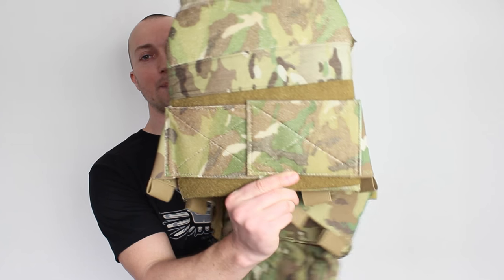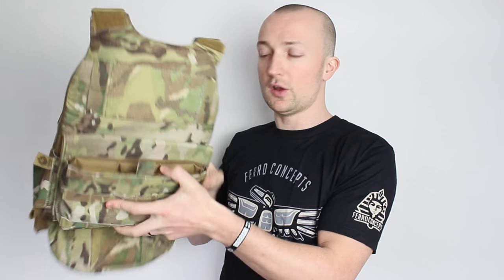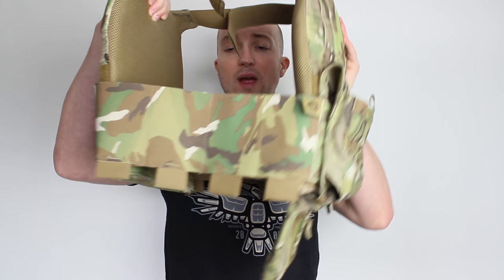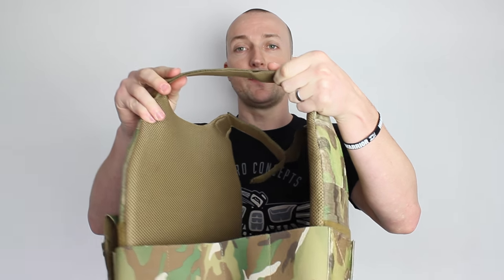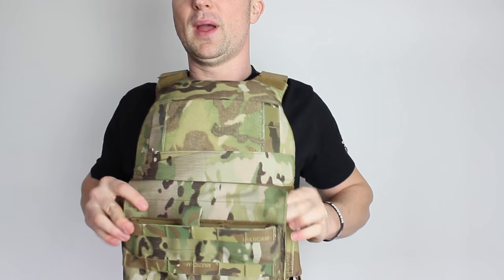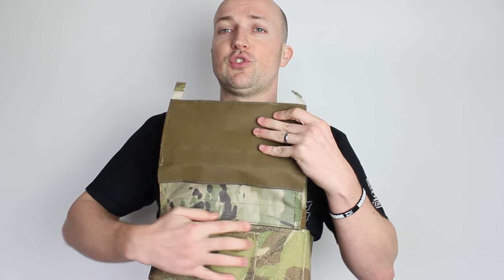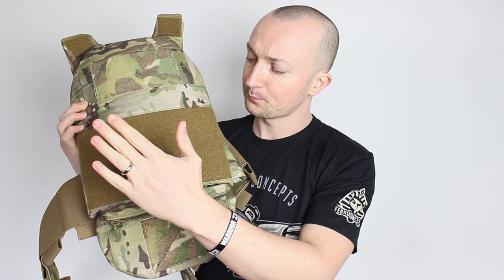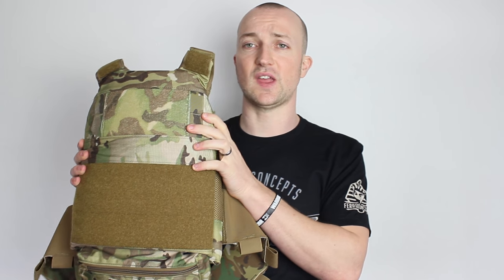Ferro Concepts - The Slickster Plate carrier Overview / The Dangler & Accessories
The Slickster™ is designed as a concealable plate carrier for Law Enforcement and Military
professionals. In addition to its low profile construction, The Slickster accepts most chest rigs with
the ITW QASM buckles included. It includes a Carry Elastic Cummerbund (CEC) that can hold eight AR-
15 magazines (4 cells on each side). The CEC can accommodate 5.56 and 7.62 magazines, smoke, flashbang, radio, tourniquet, and others. Loop Velcro on the chest and back allow for call-sign patches
 to be added. The Slickster™ fits SAPI, ESAPI, XSAPI, standalone level 4, swimmer cut and shooter cut armor plates. Weighing in at only 402g.
Sized by plate. Medium SAPI plate = Medium Slickster™ (10x12 is medium)
Manufactured in Canada